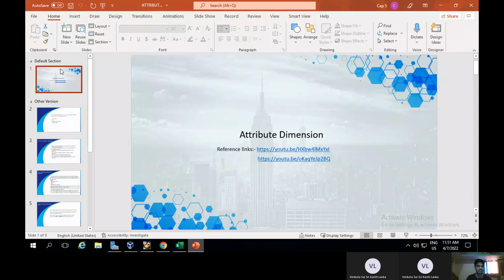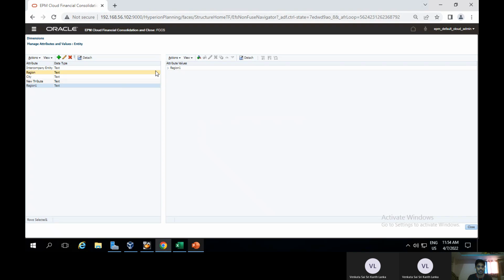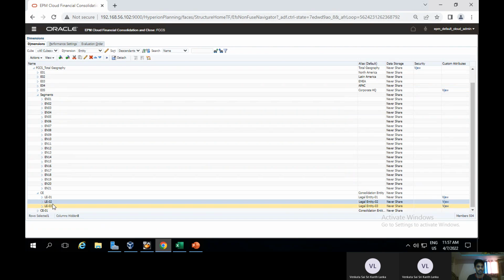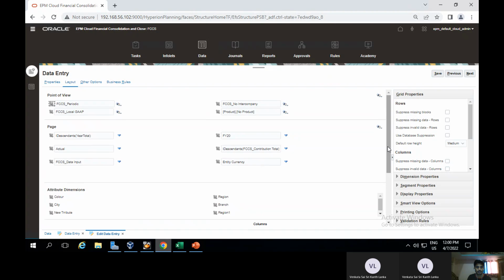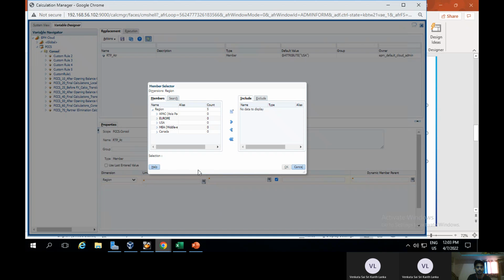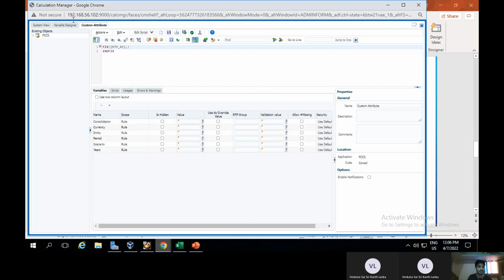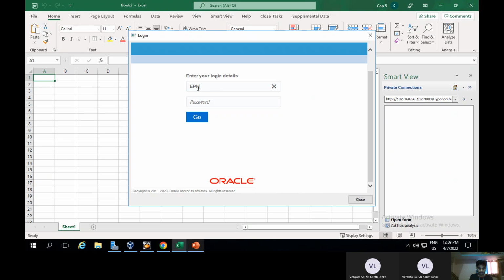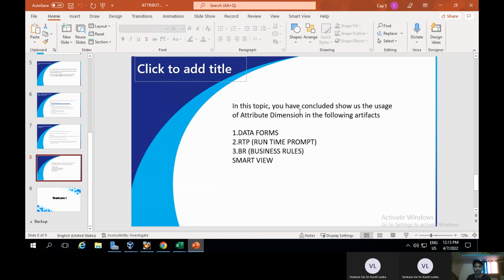ATTRIBUTE DIMENSIONS__FCCS__Jagadesh sai